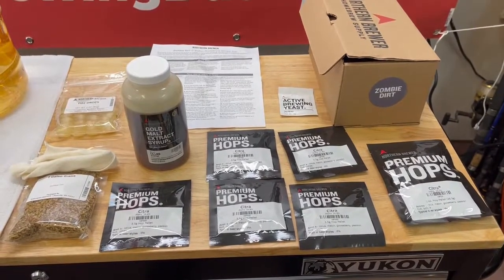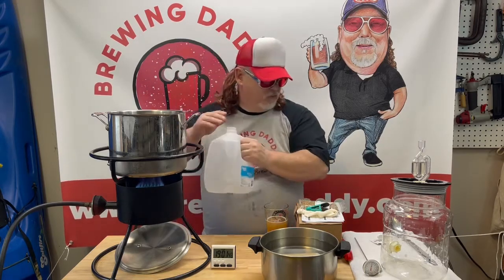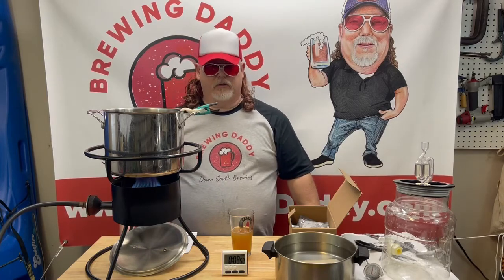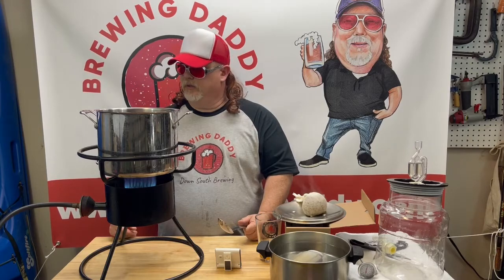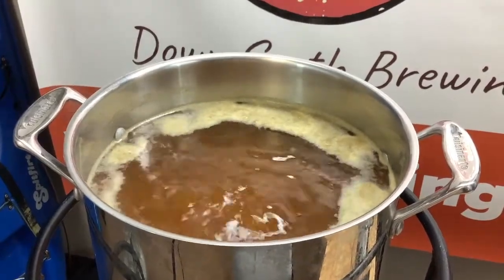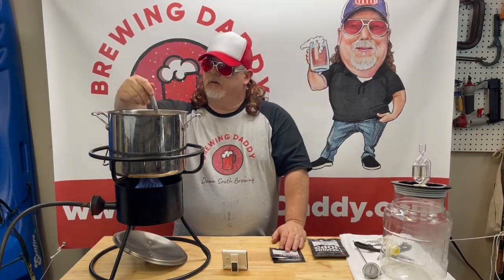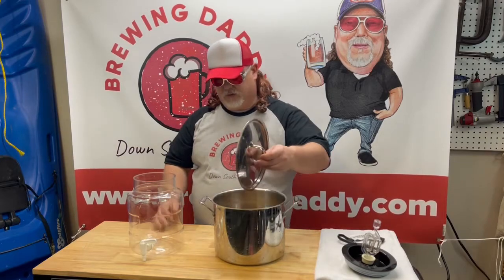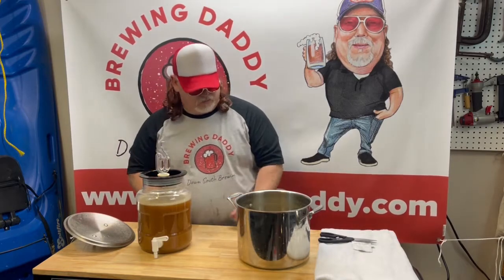Brewing Daddy - How to Brew Northern Brewer's Zombie Dirt One Gallon Beer Recipe - Part 1 Brewing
Brewing Daddy brews up Northern Brewer's Zombie Dirt one gallon beer recipe in part one and bottles, opens and samples the recipe in part two. For more home brewing videos, articles, product reviews and content

We will announce winners on our website each month.

Enjoy craft brews and a relaxing vacation at sea? Check out BrewingCruise.com for a unique vacation experience!